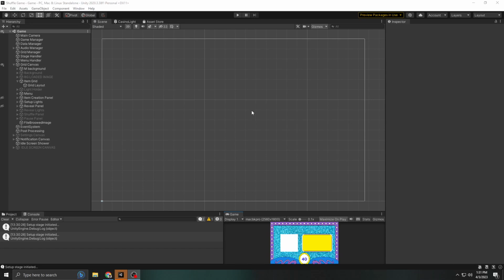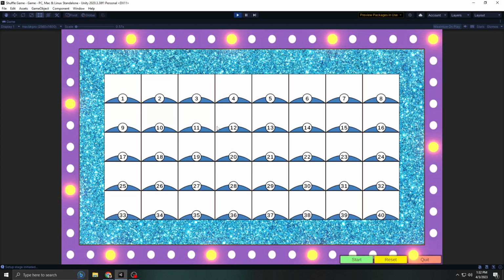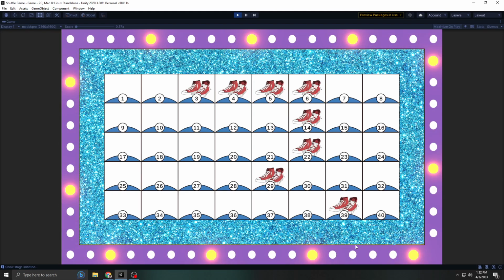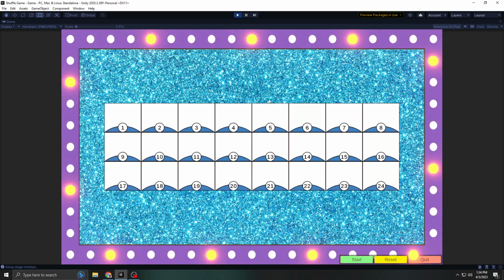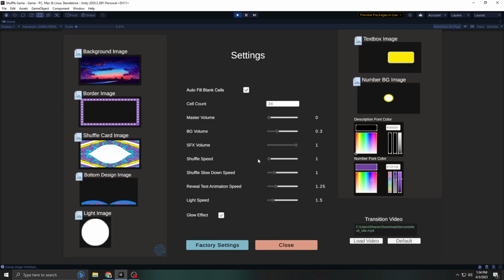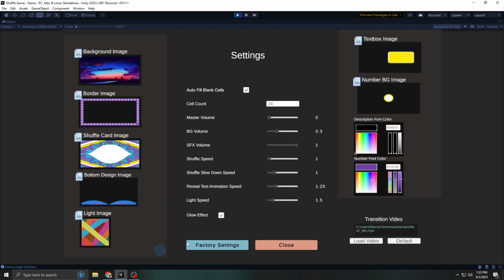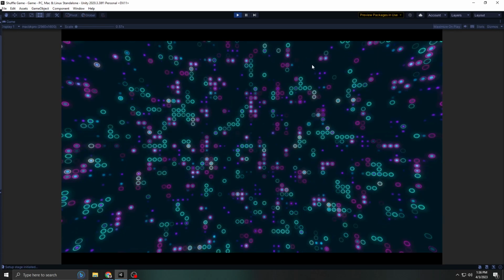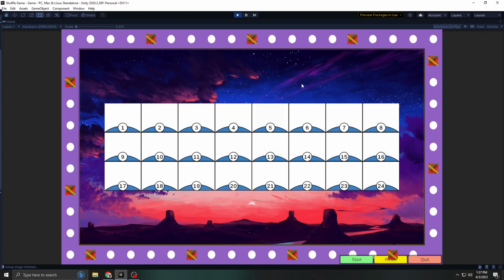Shuffle Game V7 (Complete overview)